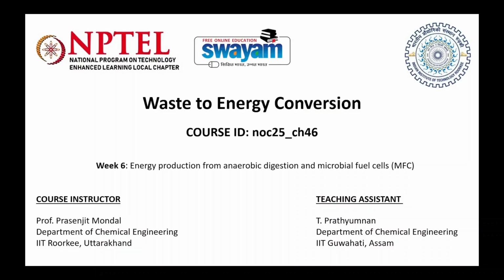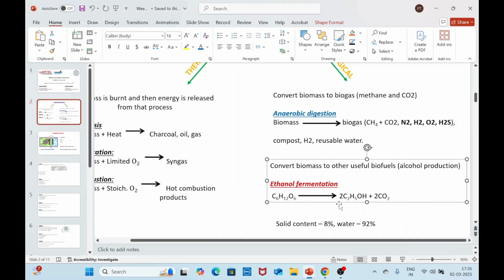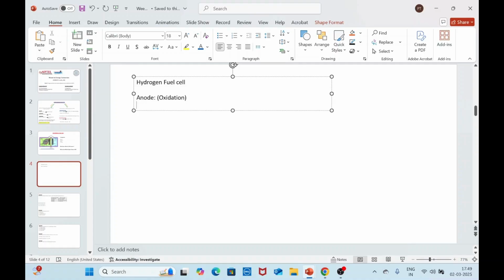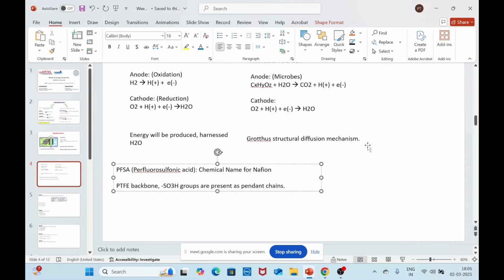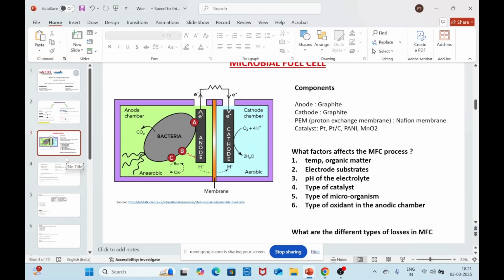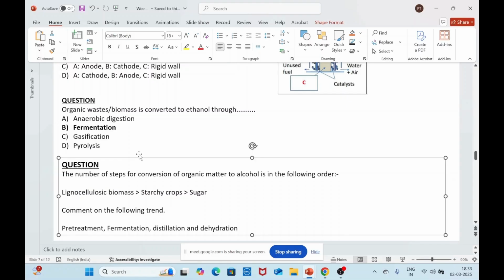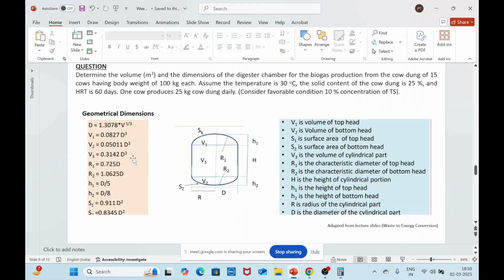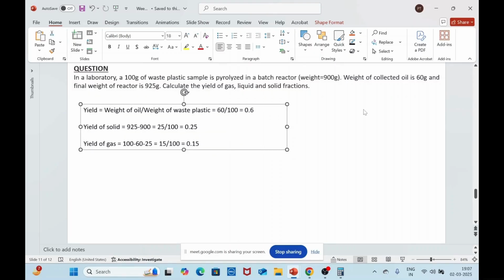Waste to Energy Conversion | NPTEL Week 6| Live Interaction session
Week 6 live interaction session for the NPTEL course "Waste to Energy Conversion" offered by IIT Roorkee. This interaction session covers topics related to biological conversion routes of waste, biogas and bioethanol production and a detailed account on the fundamentals of microbial fuel cell and their related parameters. We have also solved a variety of numericals to calculate the dimensions and volume of the digestor.